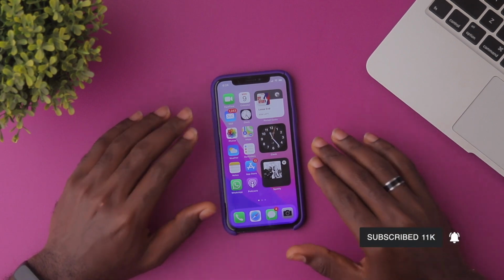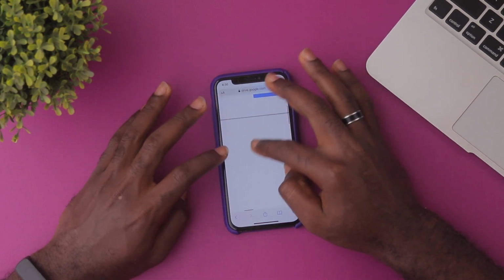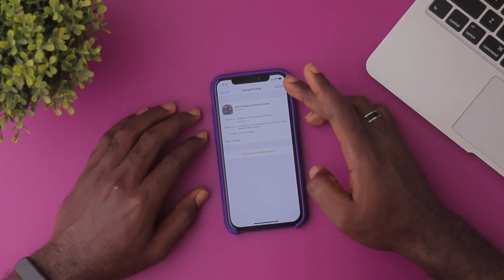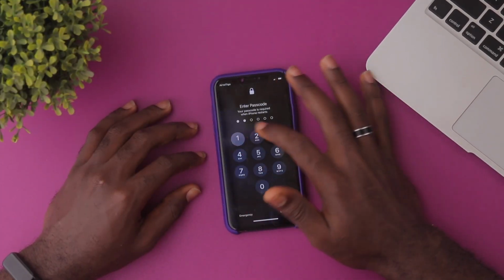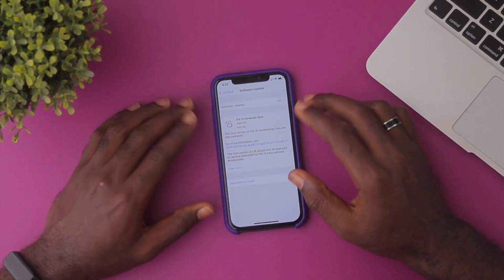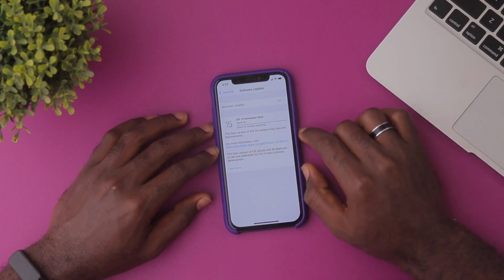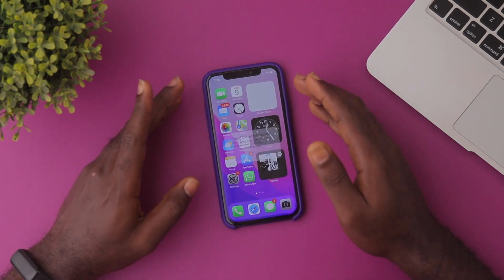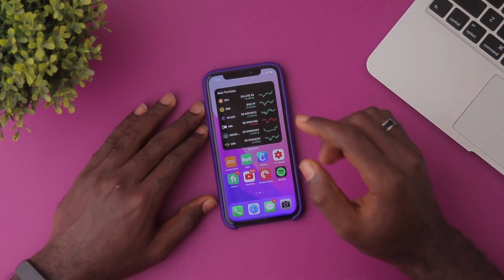How to install iOS 15 Beta!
TIMESTAMPS
0:00 Intro
00:28 Disclaimer
0:44 Installation guide
03:33 Conclusion